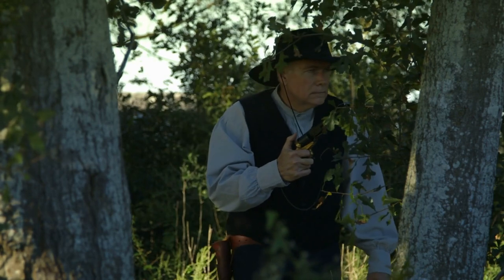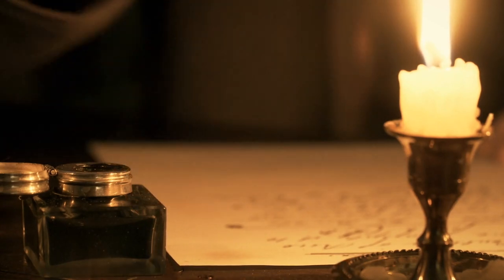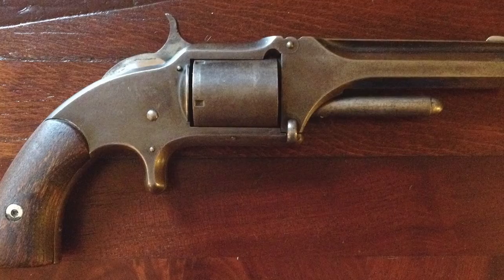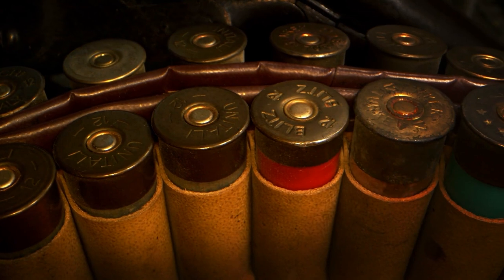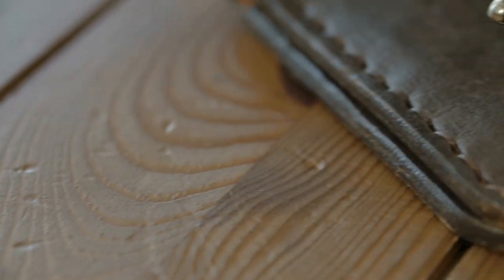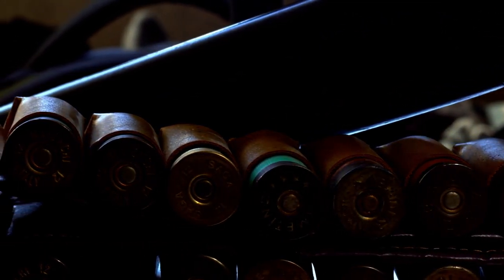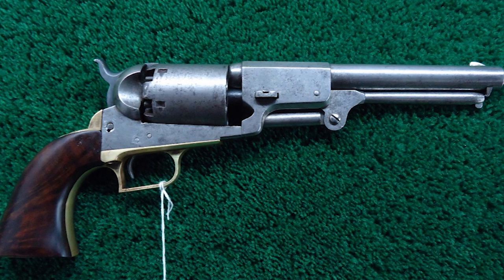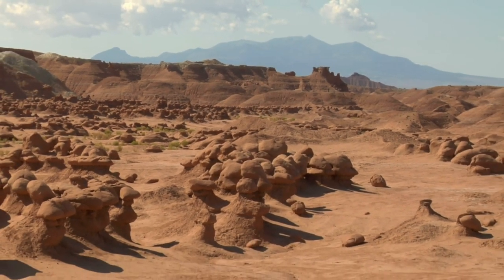What Kind of Guns Were Used By Lawmen in the Wild West?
The name of the game during the heyday of the wild west was conflict. Whether it was between the United States and foreign powers, such as Spain or Mexico, settlers and their long list of enemies, or within the settler’s communities themselves, everywhere you looked someone was at odds with someone else. Not only that, but with an increase in vigilantism and lawlessness came an increase in needing protection. And who better to fulfill these quests of protection, investigation, and security than the Pinkerton National Detective Agency, one of the most renowned leagues of private investigators during the peak of old west history.

As a result, the varying weapons and other protection systems utilized by Pinkertons ballooned in the mid 19th-century, heightened by the increased usage of the services. This then coincided with the mass production of firearms, and you’re left with a broad list of guns and artillery made available to the original bounty hunters, private eyes, and security officers of the frontier. To garner a better understanding of what these types of guns were and how they were used, we’re breaking down the major groups of arms and protection systems of these legendary lawmen. Thus, here are five specific weapons used by Pinkerton Detectives in the wild west…

0:00 Intro
1:35 Tranter Revolver
4:44 Smith & Wesson Model 1
8:54 Smith & Wesson Single Action Model2
12:53 Winchester
16:42 Colt Dragon Revolver